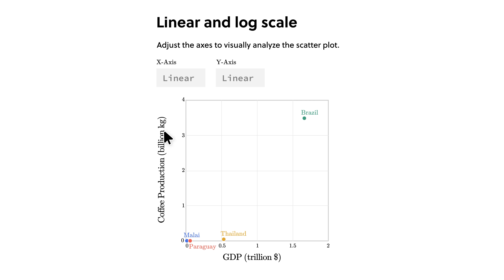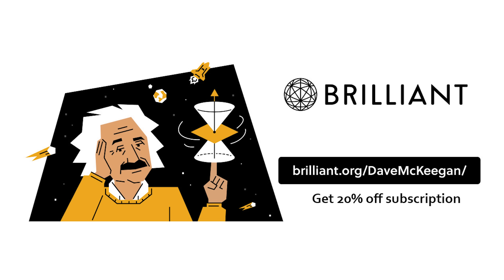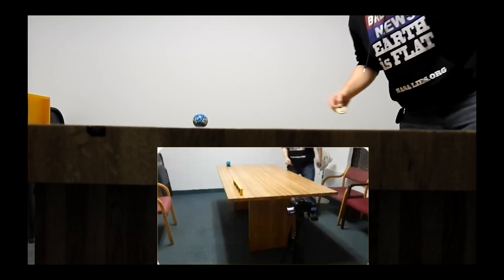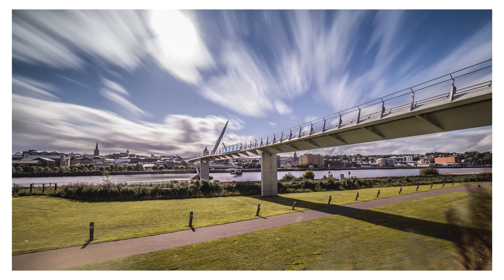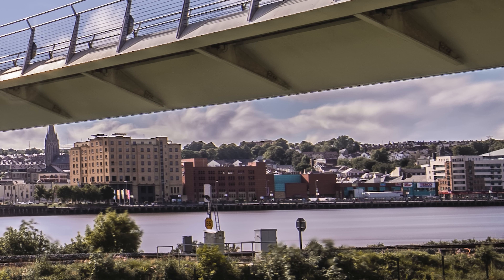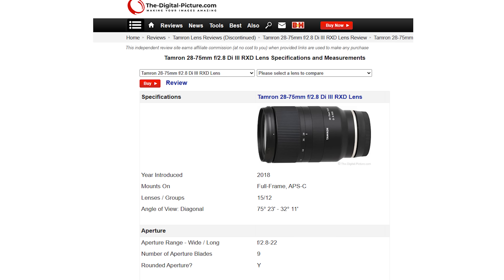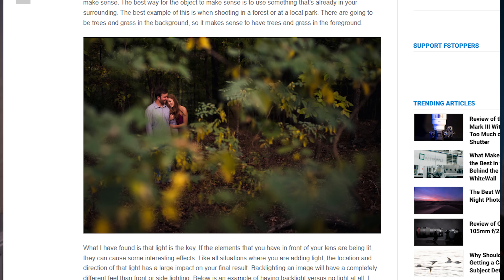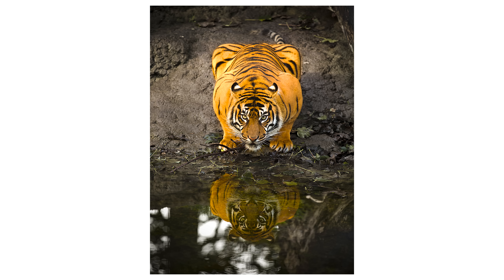Flat Earthers confused by a table?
To try everything Brilliant has to offer—free—for a full 30 days, .